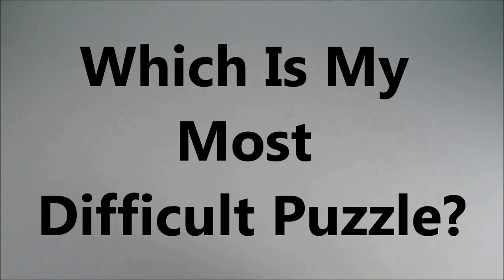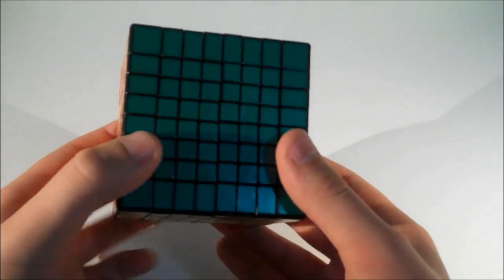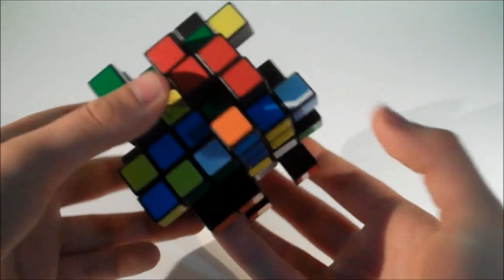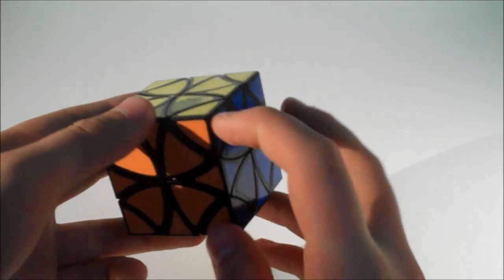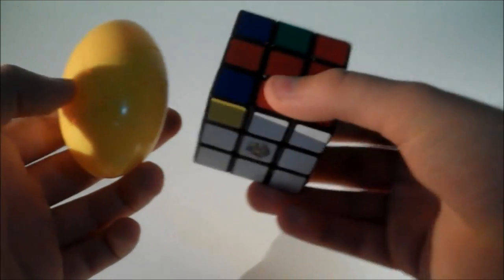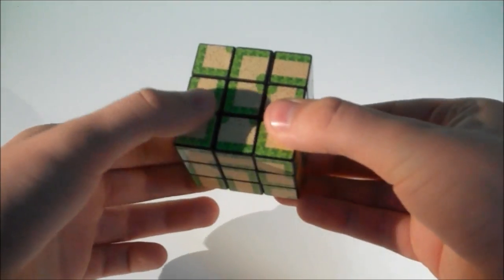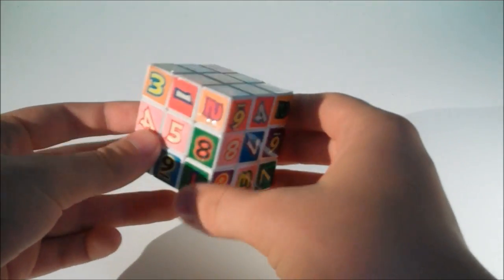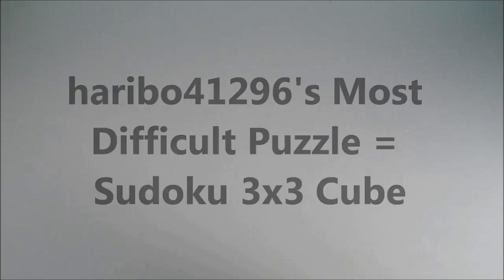My Most Difficult Puzzle?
Hey Guys, Today I try to figure out which puzzle in my collection is the most difficult. This was pretty hard to figure out and I'm sure most of you will be pretty suprised at the answer. I hope you enjoy this video and if you want more of these type of videos, let me know and I'll make more for you.